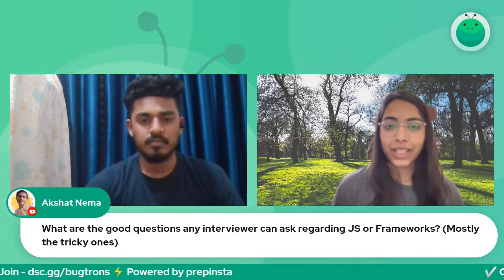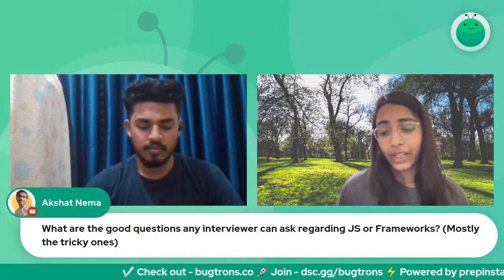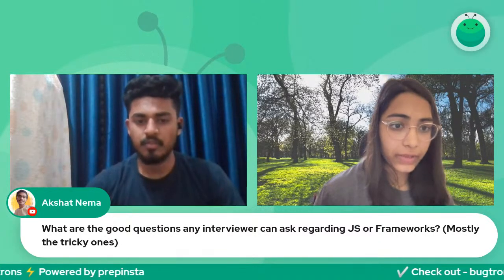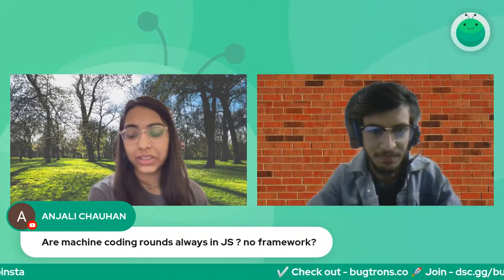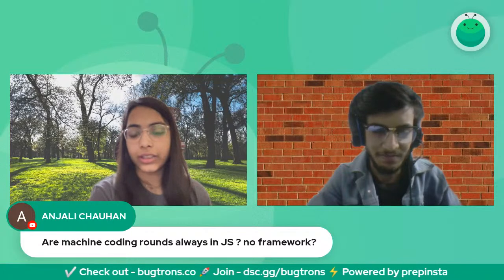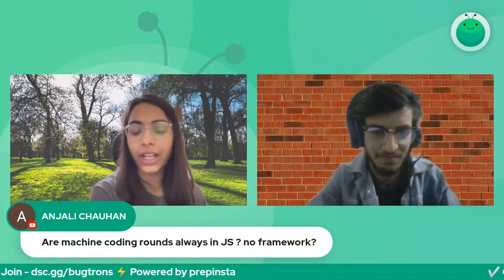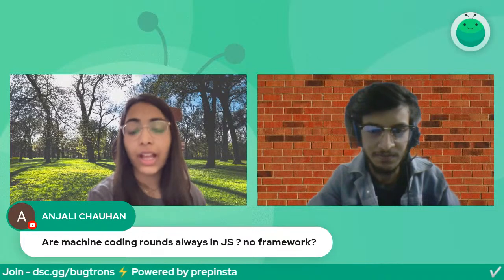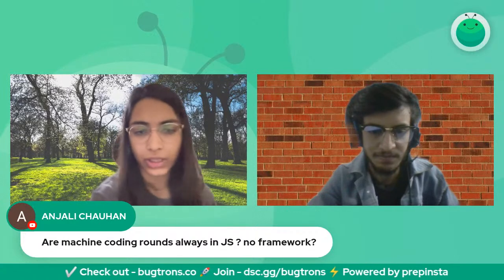Acing the JavaScript Interview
With Smile Gupta (Engineer @Razorpay), it'll be live at 6.30 PM